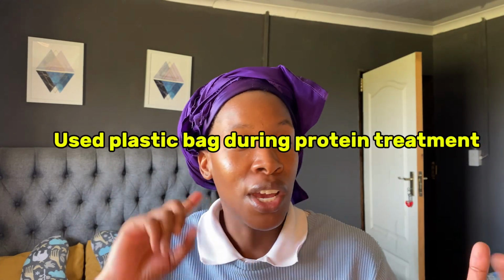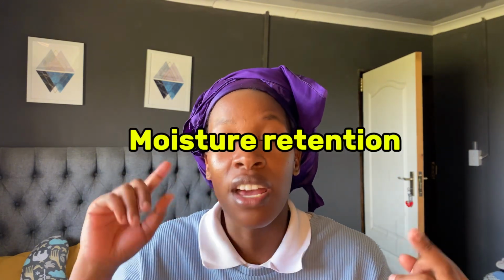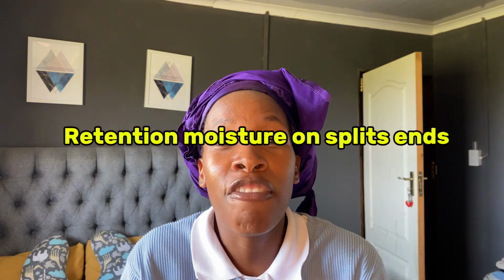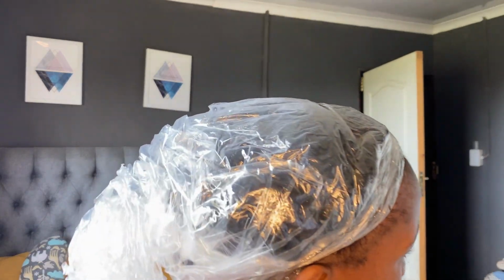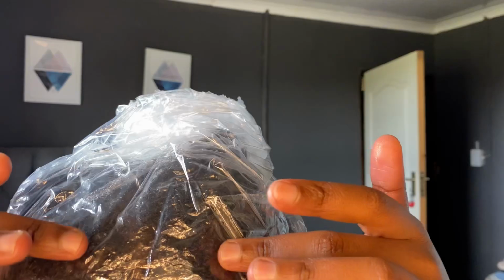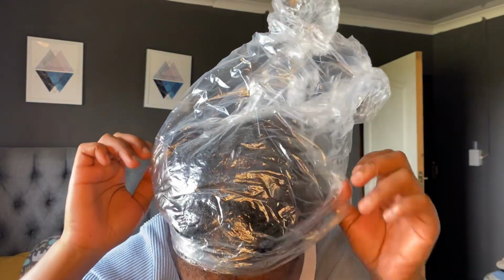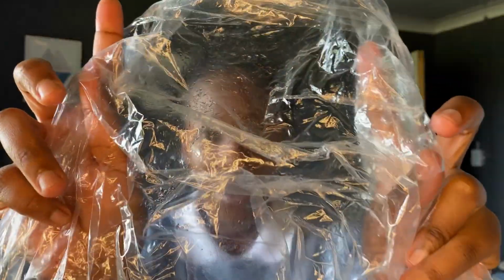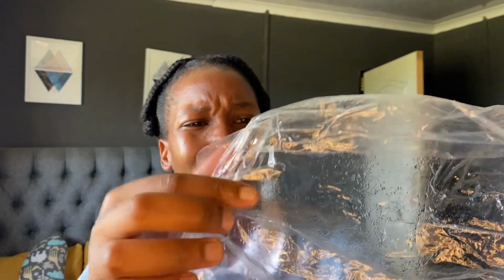Natural Hair Growth HACKS You NEED To TRY!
I’m retaining length since I’ve started this process. Using plastic bag on my hair adding little bit of moisture. This video includes all process.